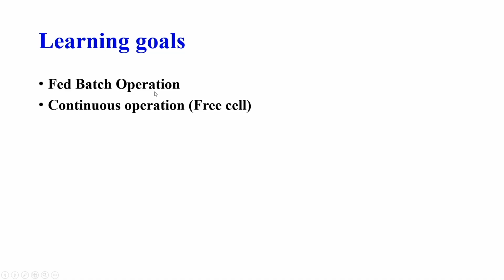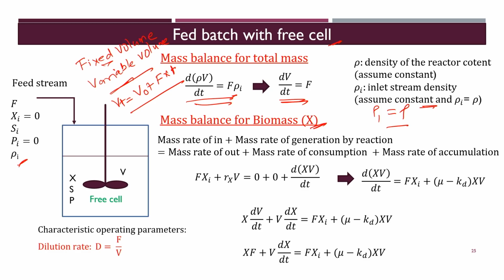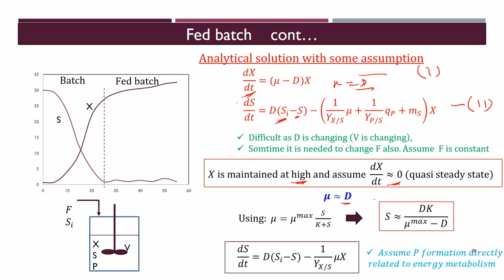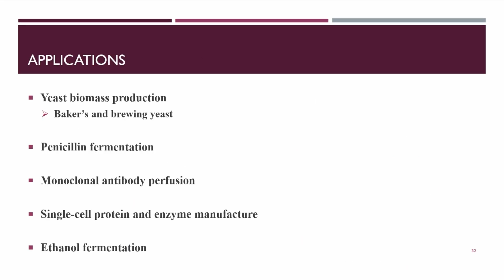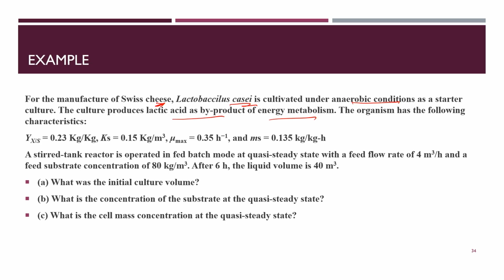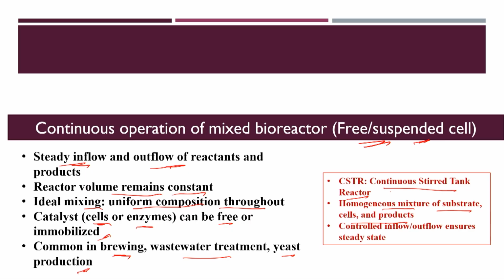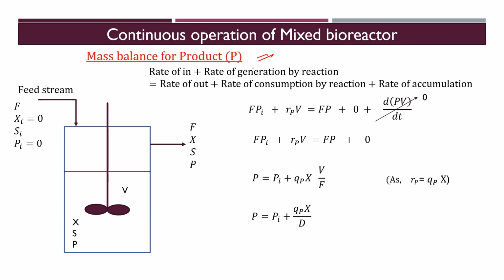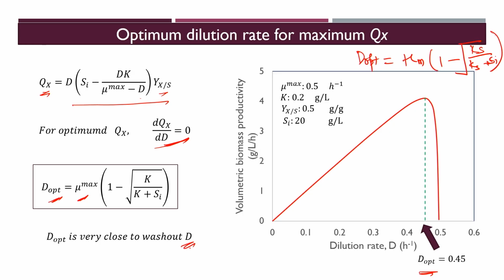Lec 32: Ideal reactor operation - fed batch and continuous with free cells